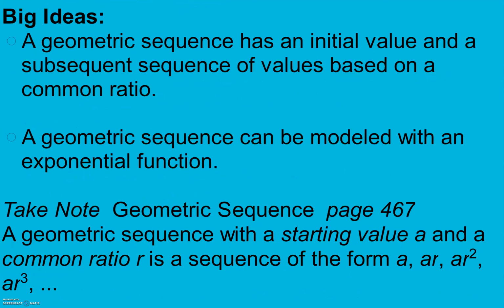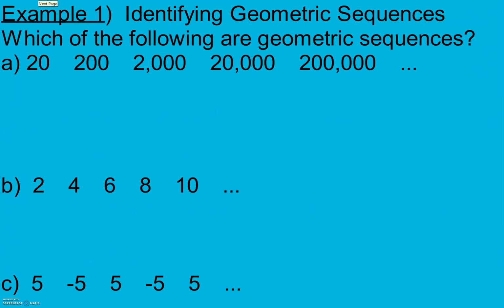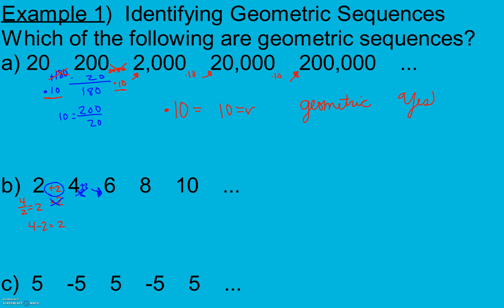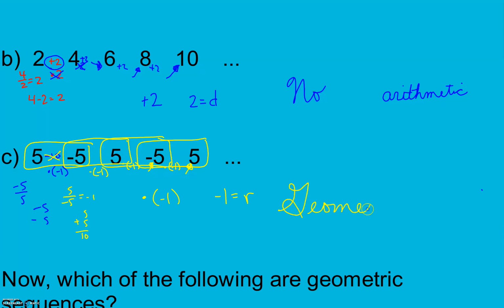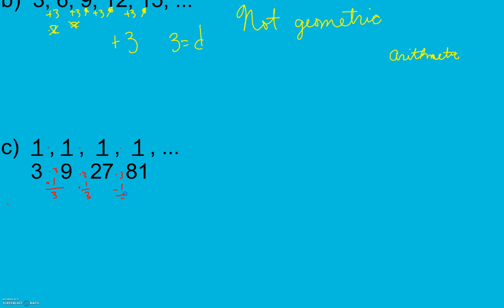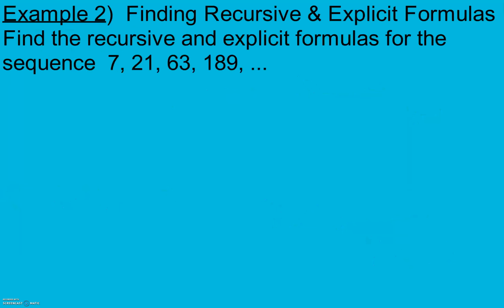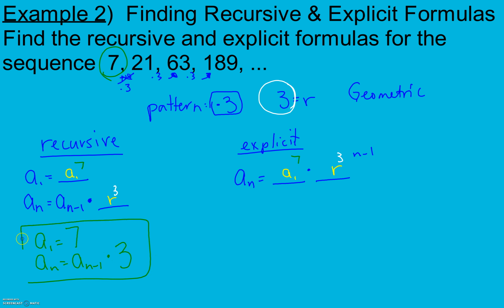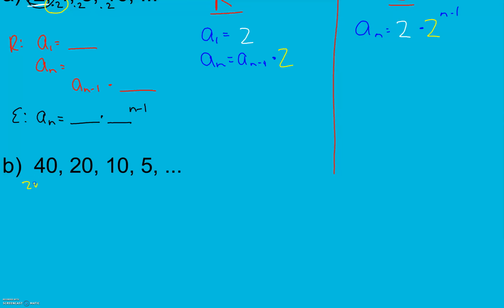Algebra 1 Section 7.8 pt 1